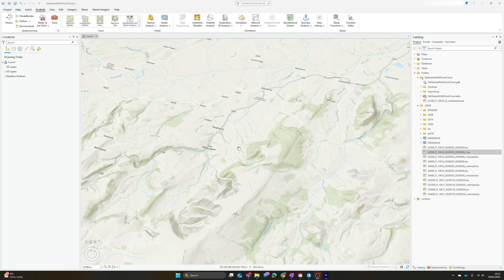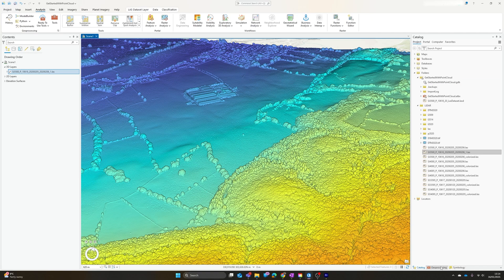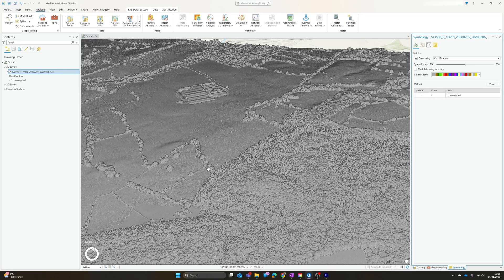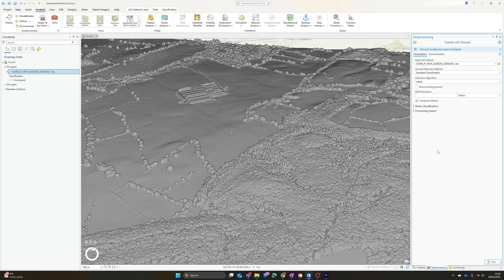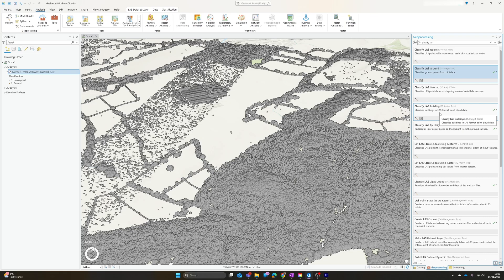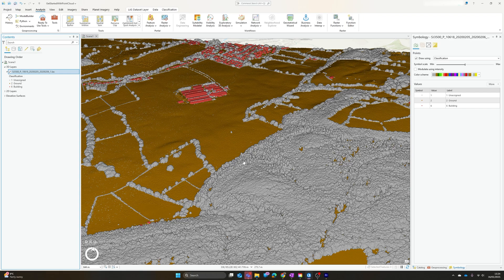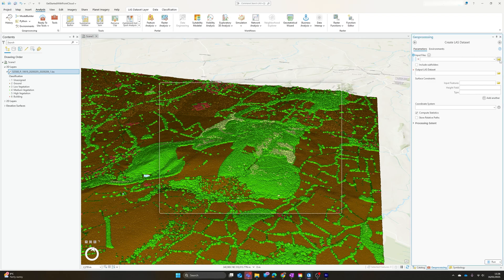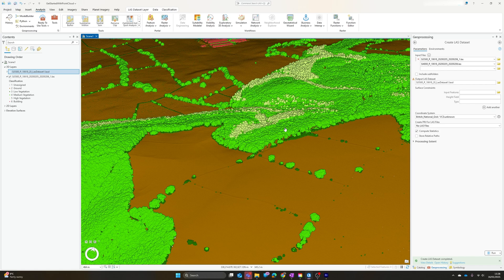Visualising and Classifying Point Clouds in ArcGIS Pro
This video covers the basics of working with point cloud data in ArcGIS Pro, whether that point cloud comes from LiDAR or photogrammetry such as drone imagery.

The video covers importing point clouds in both LAS and LAZ format, merging them using ArcGIS Pro's LAS dataset format (see towards the end of the video), setting symbology and filtering for improved visualisation as well as how to classify the point clouds to identify ground points, buildings and vegetation points.

Look out for more new videos in the near future!